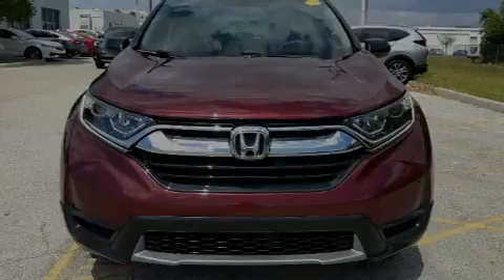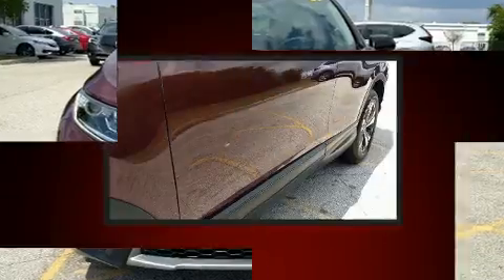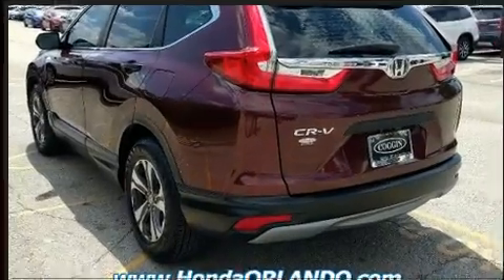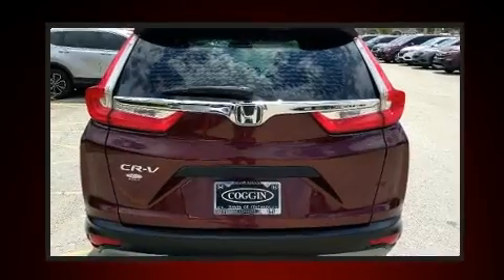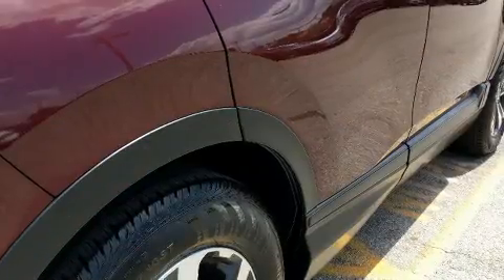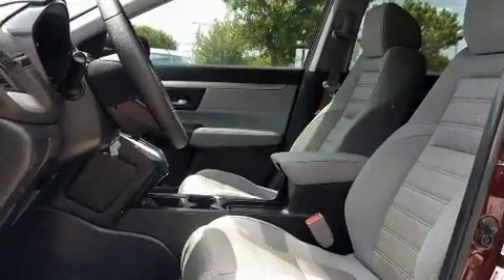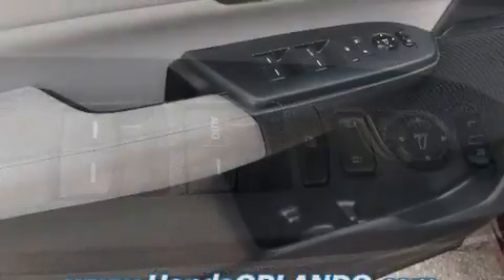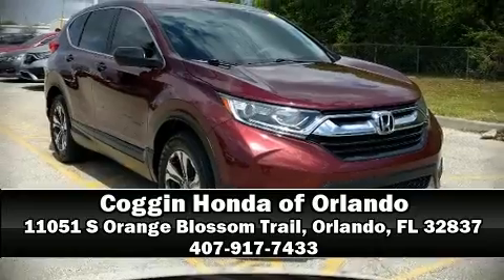2017 Honda CR-V LX 2WD in Orlando, FL 32837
11051 S Orange Blossom Trail

Introducing the 2017 Honda CR-V. Under the hood you'll find a 4 cylinder engine with more than 170 horsepower, and for added security, dynamic Stability Control supplements the drivetrain. Top features include a split folding rear seat, delay-off headlights, a trip computer, air conditioning, power door mirrors, power windows, an overhead console, and much more. Audio features include an AM/FM radio, steering wheel mounted audio controls, and 4 speakers, providing excellent sound throughout the cabin. Honda ensures the safety and security of its passengers with equipment such as: dual front impact airbags with occupant sensing airbag, head curtain airbags, traction control, brake assist, ignition disabling, and 4 wheel disc brakes with ABS. It also arrives with a Carfax history report, providing you peace of mind with detailed information. Our knowledgeable sales staff is available to answer any questions that you might have. They'll work with you to find the right vehicle at a price you can afford.